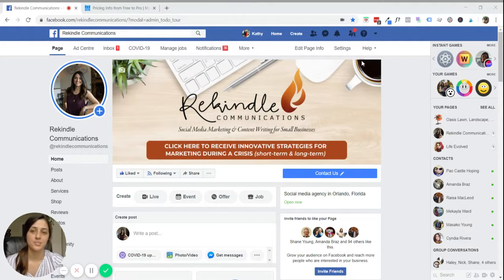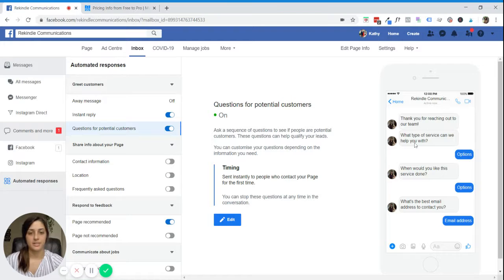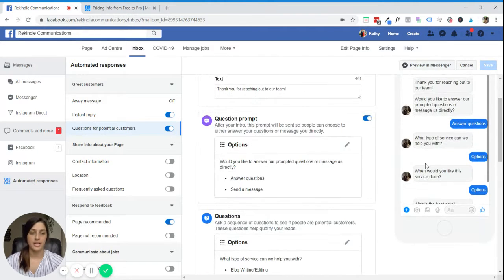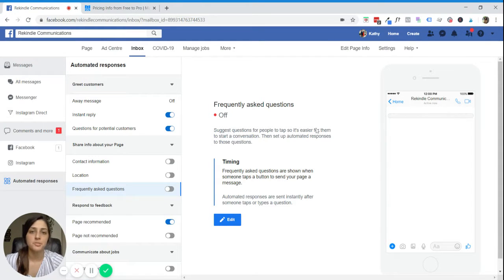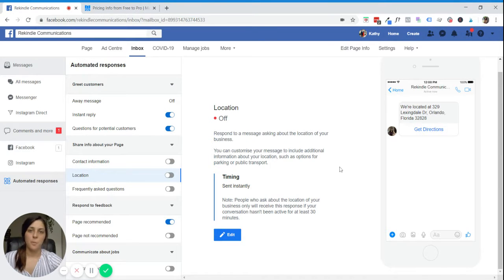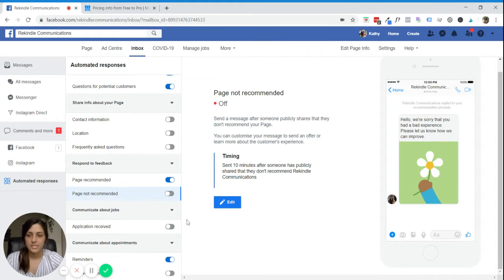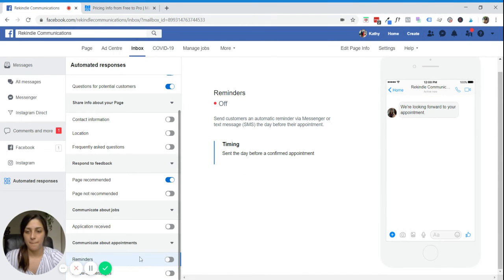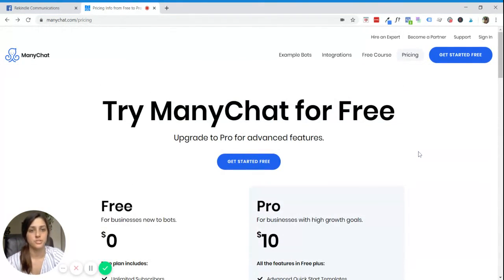Facebook Automations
Are you using Facebook Messenger to its full capacity? If not, you could be wasting and losing business.

In this screenshare, I go through all the Facebook options and a cheap tool you could use to take lead generation to the next level